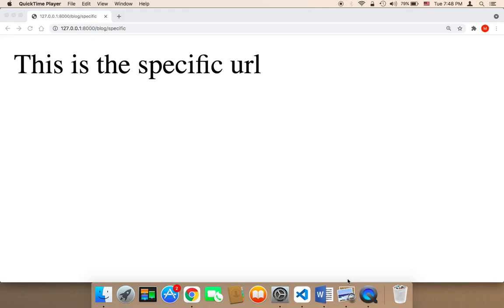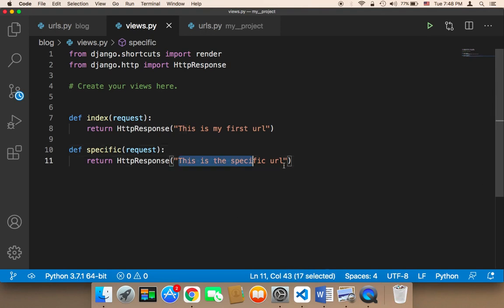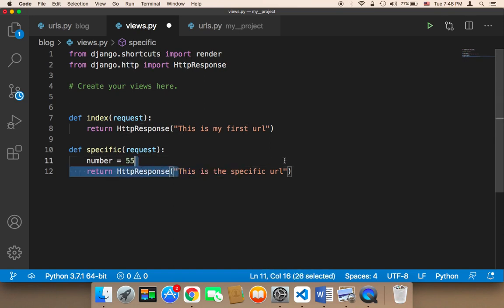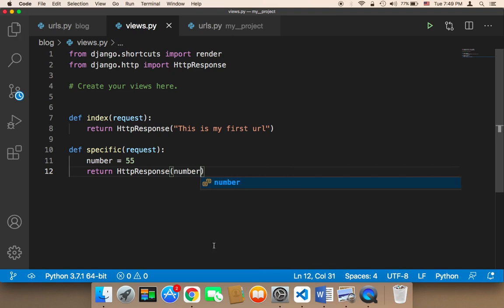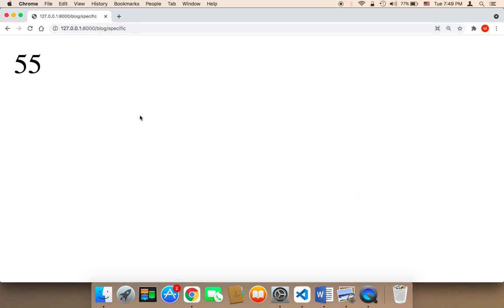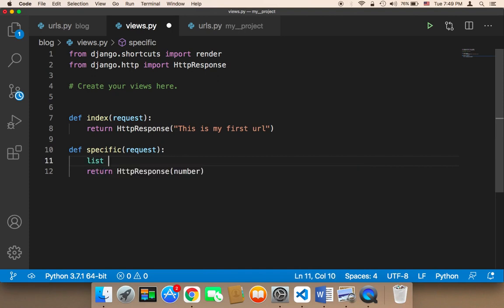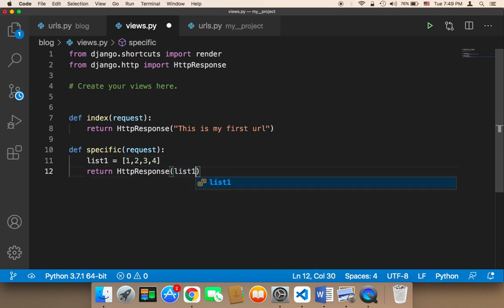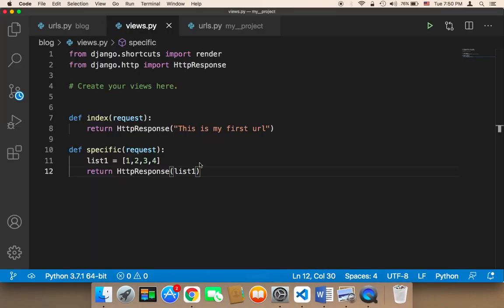Create Chatbot Using Django - Part 12